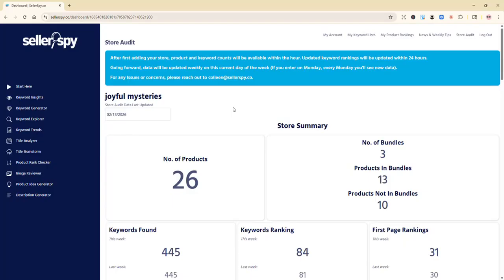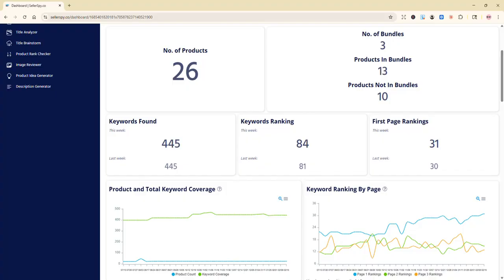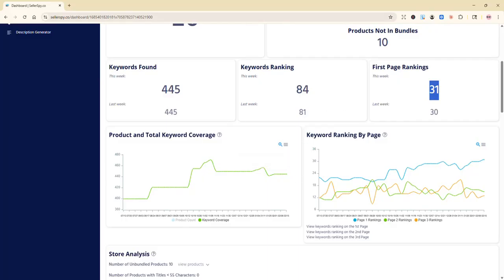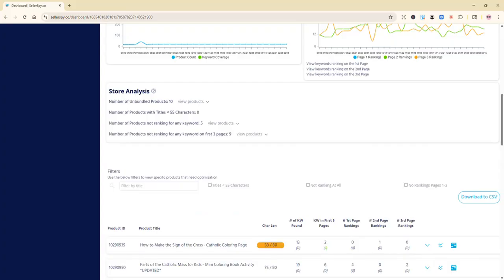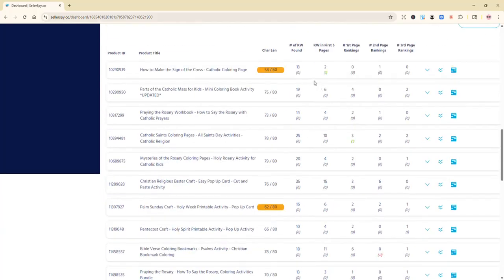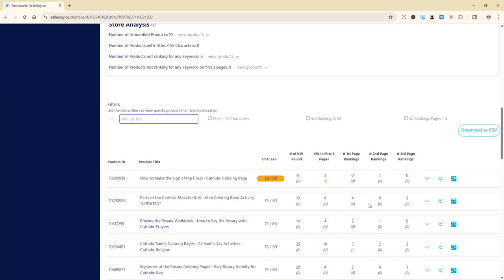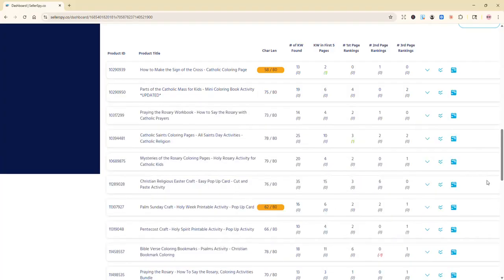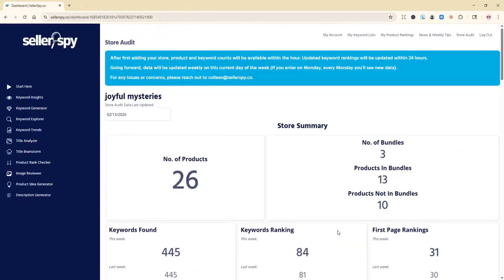SellerSpy - TPT Store Audit Walkthrough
A more indepth walkthrough of the Store Audit. See how you can use the data within this SellerSpy Premium tool to increase your visibility and sales.